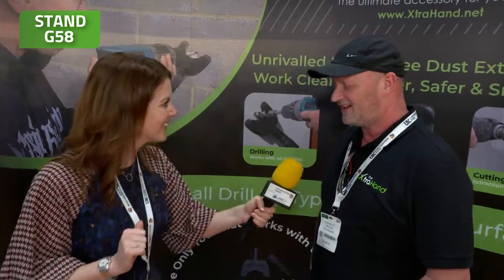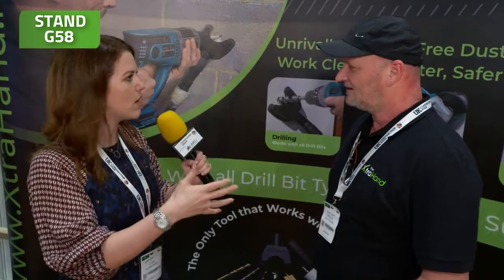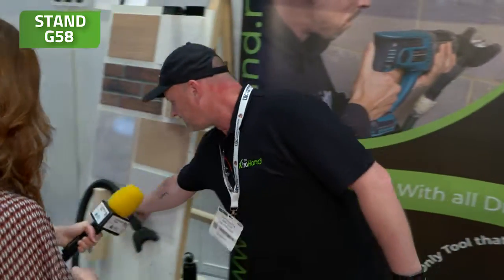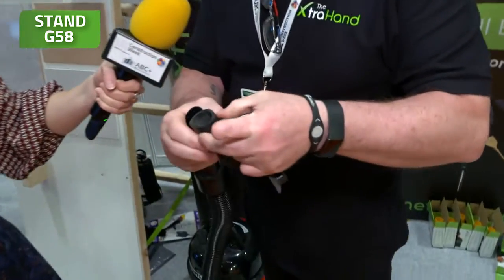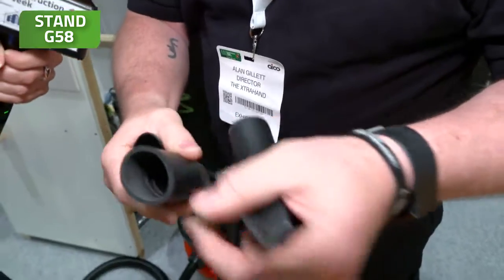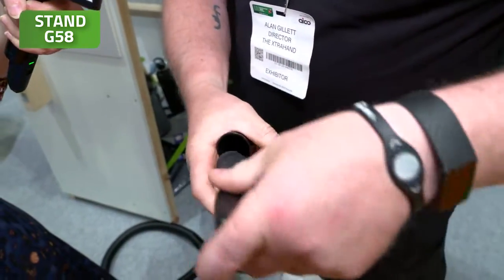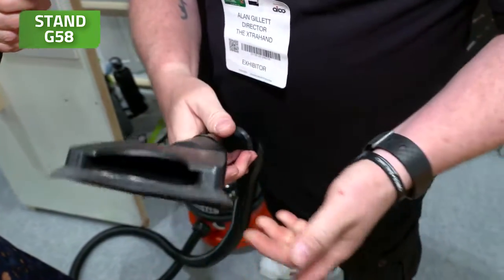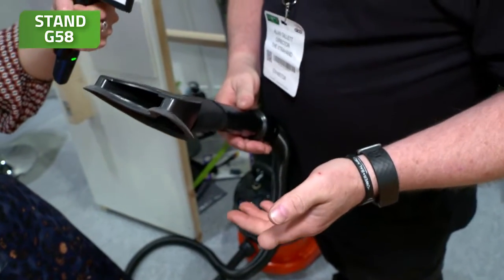XtraHand at UK Construction Week London 2022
XtraHand, drink sponsor and exhibitor of UKCW London 2022, were interviewed during the show.

UKCW is the UK's largest built environment event.
Save the date for UKCW Birmingham 2022.
On 4-6 October 2022.
At The NEC.

for more info on the show.